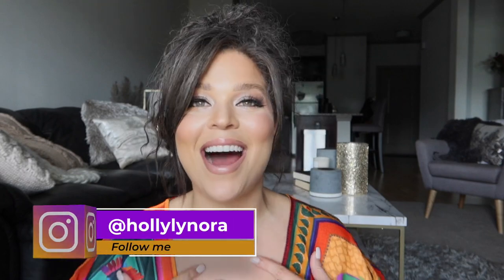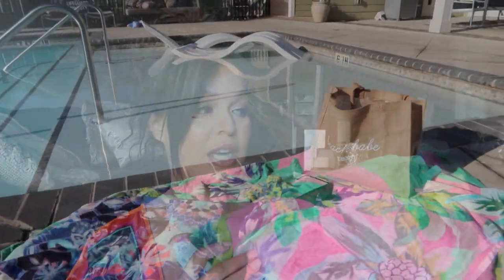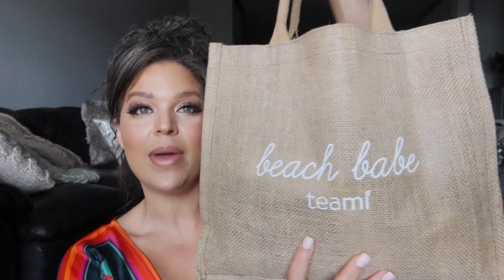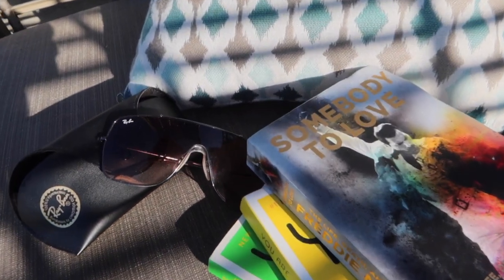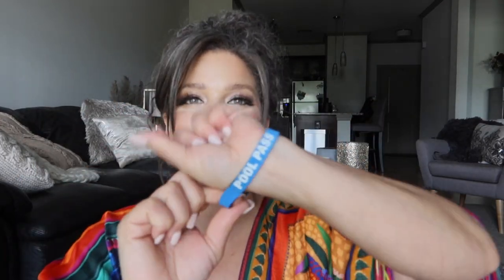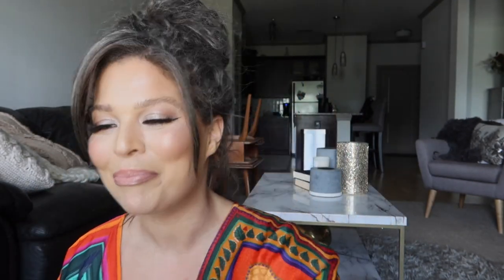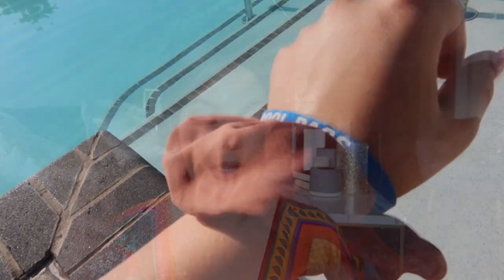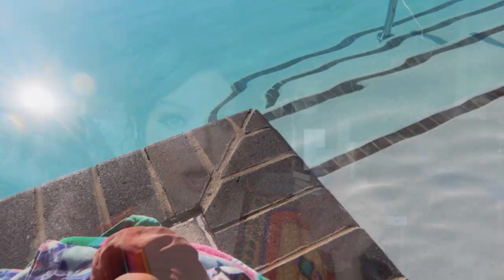WHAT'S IN MY POOL BAG?! YOU NEED THESE! ESSENTIALS THAT ARE ALWAYS BY MY SIDE WHILE OUT IN THE SUN.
ALL PRODUCTS LINKED DOWN BELOW!!

BOOKS!

SIMILAR BEACH BAG

SOMEBODY TO LOVE

JEN SINCERO BOOKS

WING II RAY BANS

DOSSIER!
USE CODE - "HollyLynora10"
MY SCENT OF THE MONTH!

USE CODE- HOLLYHB20

GLAMNETIC-
USE CODE- 15holly

Teamiblends!

Hey gorgeous! Today's video I want to show you what I take to the pool with me every time I go!  From books to all the products I carry to ensure my skin is protected and radiant!
I hope you enjoy this video!  We are almost at 10k subscribers and I can't thank you enough!!!